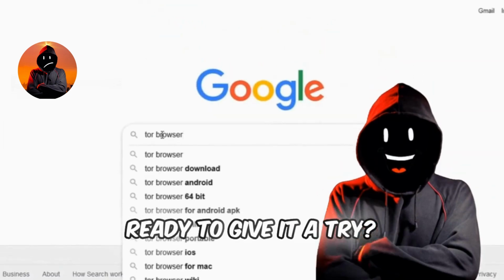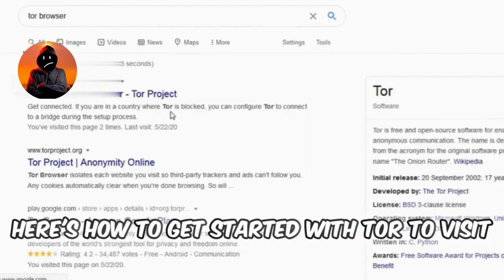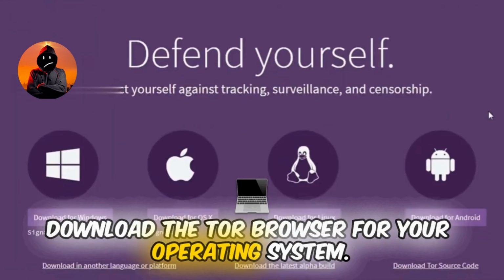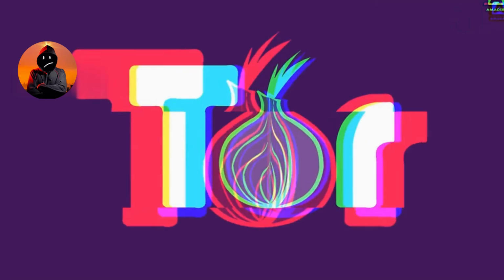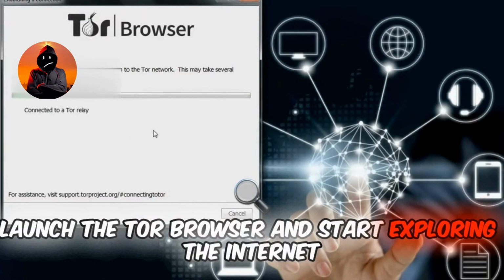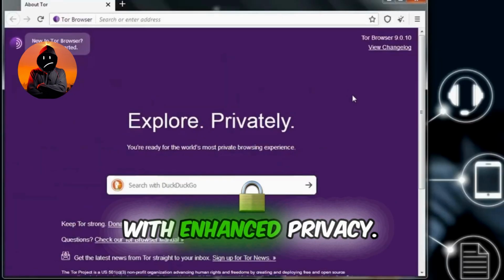What is Tor Browser? Why Should You Use It? | Tor Browser Guide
In today's video on what is tor browser is and how it works, we take a look at how the tor browser is able to access the tor network and why should you use it. Tor Is favourite for Hackers.

Timestamps:
00:00 - Intro
00:07 - Intro
00:08 - What is Tor
00:21 - How tor work
00:33 - Why Use Tor
01:19 - Try Tor